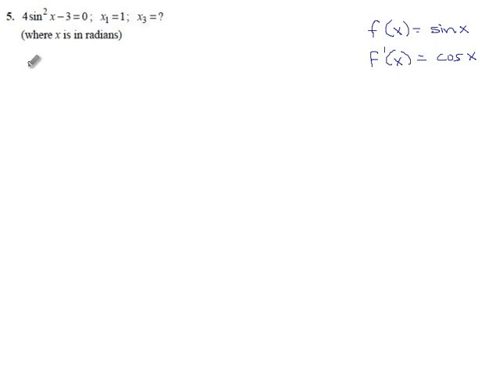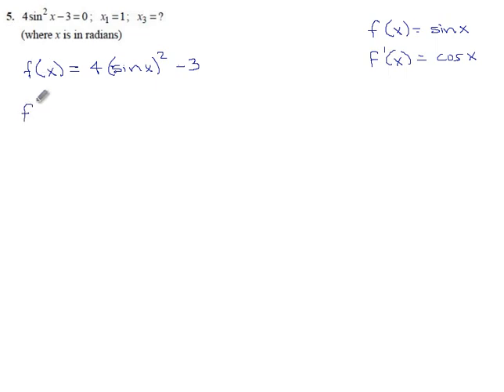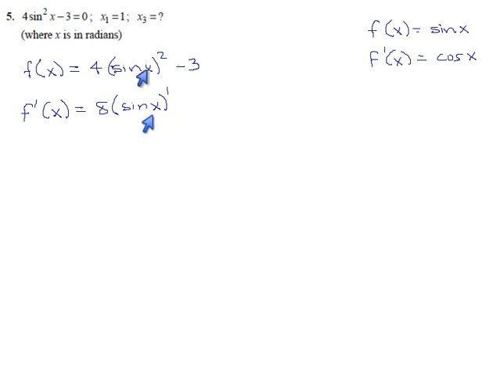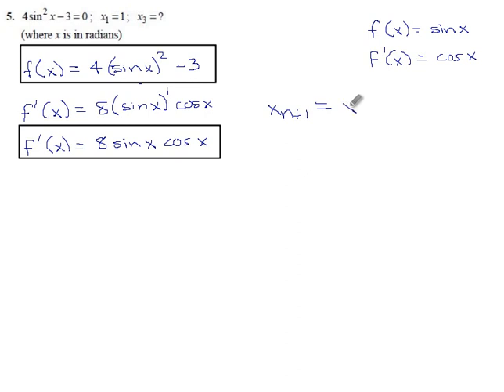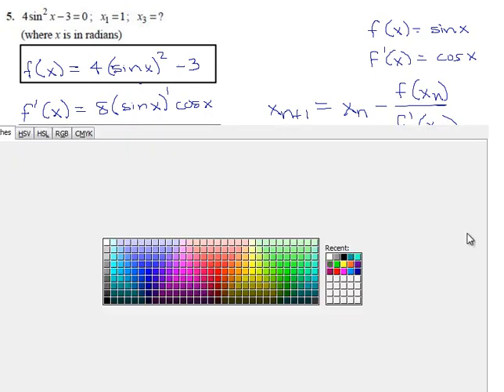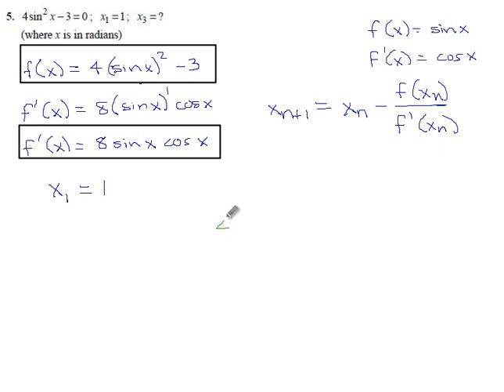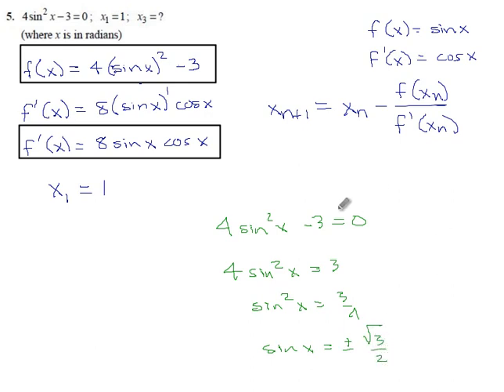4.6 5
Newton's method, with a trig function.